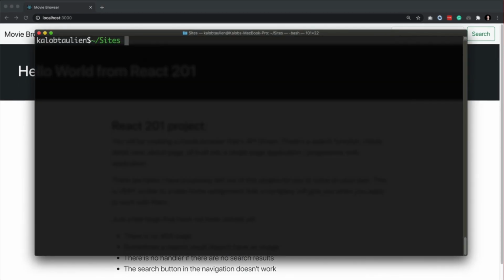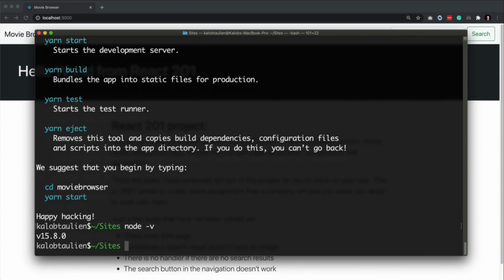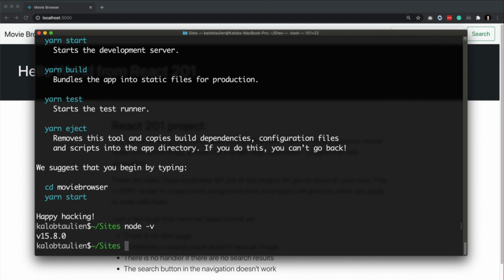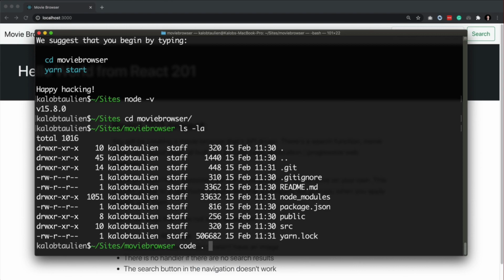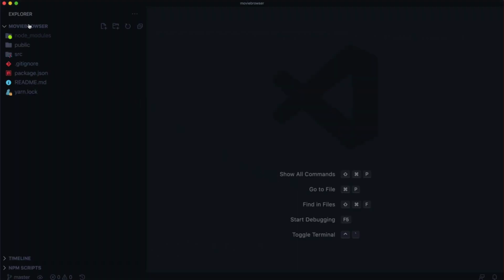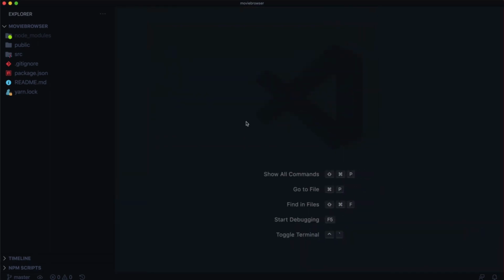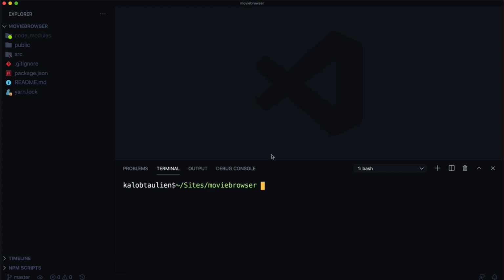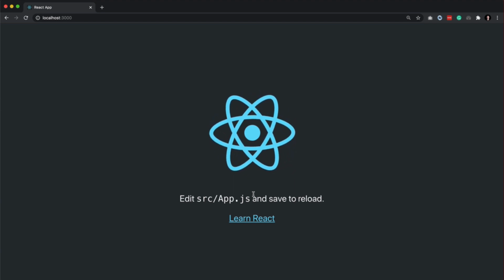Create MovieBrowser App | React Js 2.0 Advanced Course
In this premium React Js tutorial, you'll learn the basics of writing correct, well-structured, and performant React Js code.

This course is designed for beginners, so you'll start by learning the basics of React Js syntax and move on to more advanced topics, like object-oriented programming and data handling. By the end of this course, you'll have the skills you need to write correct and efficient React Js code!